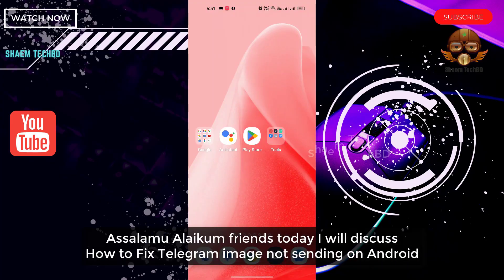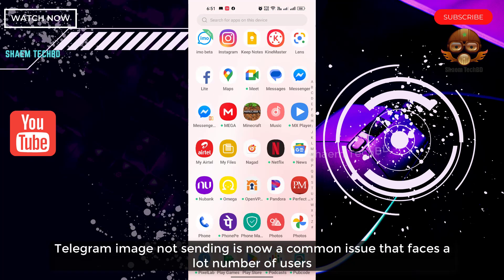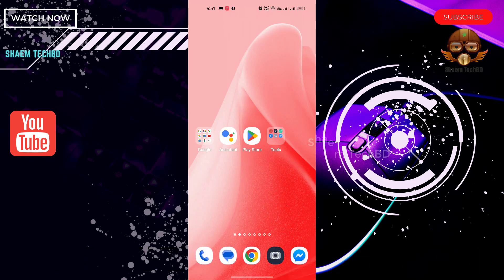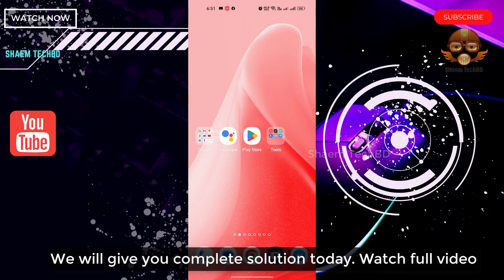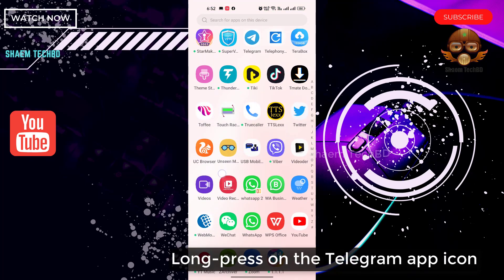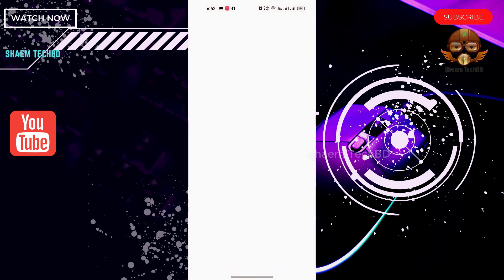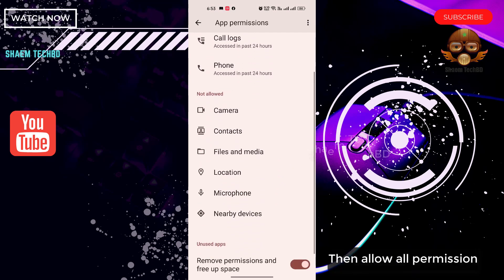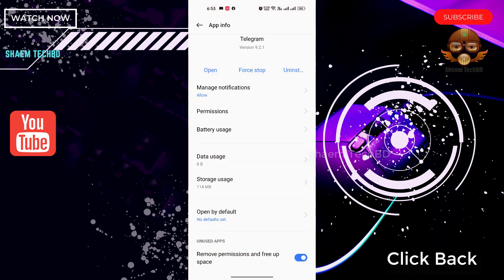How to Fix Telegram image not sending on Android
Your Quary-
1.how to hide chat in telegram
2.hide chat in telegram
3.how to hide chat on telegram
4.how to hide telegram chat
5.hide chat app
6.how to hide archived chats in telegram
7.how to hide chats in telegram
8.telegram
9.Keyword
10.telegram app
11.telegram bot
12.telegram tips
13.telegram premium
14.telegram channel
15.what is telegram app
16.telegram messenger app
17.how to use telegram app
18.telegram app review
19.telegram messenger
20.useful telegram bots
21.telegram tips and tricks
22.telegram bots
23.how to earn money on telegram
24.make money on telegram
25.telegram almacenamiento en la nube
26.telegram group link
27.crea tu nube en telegram
28.como usar la nube de telegram
29.telegram earn money
30.telegram hidden features
31.telegram nube propia
32.telegram premium arzon olish
33.telegram premium obzor uzbek tilida
34.telegram nube como usar
35.telegram app tricks
36.best telegram tips
37.cómo crear un nube en telegram
38.telegram premium обзор
39.telegram premium gratis
40.how to make money from telegram
41.telegram premium tekinga olish
42.is telegram app is safe
43.nube con telegram
44.telegram app hidden features
45.how to earn money from telegram
46.how to earn money from telegram channel
47.telegram connecting problem
48.usage of telegram app
49.telegram gropu link
50.is telegram app safe
51.telegram new features
52.unlock all telegram
53.is telegram app safe to use
54.earn money from telegram
55.how to earn money online from telegram
56.how to hide telegram app
57.how to make money from telegram channel
58.make money with telegram
59.telegram features
60.grupos telegram
61.telegram tricks
62.telegrams tricks
63.earn money online
64.how to make money online
65.whatsapp tricks
66.chat application
67.online safe
68.hidden features
69.telegram not working
70.my telegram not working
71.media viewer telegram not working
72.telegram voice message not working
73.telegram notifications not working
74.telegram number not working
75.telegram notification sound not working
76.telegram message notification not working
77.why telegram notification is not working
78.telegram phone number not working
79.iphone telegram notification not working
80.telegram notification sound not working iphone
81.telegram voice notes not working
82.telegram nephobox not working
83.telegram not working on iphone
84.telegram not working on wifi iphone
85.telegram not working on wifi samsung
86.telegram not working on wifi tamil
87.telegram not working on wifi but working on mobile data
88.telegram is not working on my phone
89.video call not working on telegram
90.microphone not working on telegram
91.telegram join group link not working
92.telegram not opening links
93.telegram not login problem
94.telegram not showing media
95.telegram login not working
96.telegram link not working
97.telegram not working mac
98.telegram not loading media
99.telegram not showing messages
100.telegram not working pc
101.telegram not opening in pc
102.why telegram not working on wifi
103.telegram video file not working
104.telegram video not working
105.telegram not working with mobile data
106.telegram not working with wifi
107.telegram not working with vpn
108.why telegram not working
109.telegram verification not working
110.why my telegram link not working
111.telegram web login not working
112.my telegram channel link not working
113.my telegram is not working on mobile data
114.my telegram is not working without vpn
115.telegram not displaying chat
116.telegram is not working
117.telegram voice not working
118.why is telegram not working on my laptop
119.telegram not working showing connecting
120.telegram proxy not working
121.telegram phone verification not working
122.telegram not working in pc
123.telegram ringtone not working
124.telegram voice recording not working
125.telegram background remover bot not working
126.telegram sound not working
127.telegram not working today
128.telegram not working video
129.telegram not loading videos
130.why is my telegram not working
131.telegram not connecting problem
132.telegram app not working
133.telegram not working problem